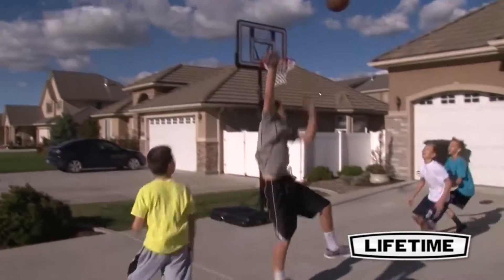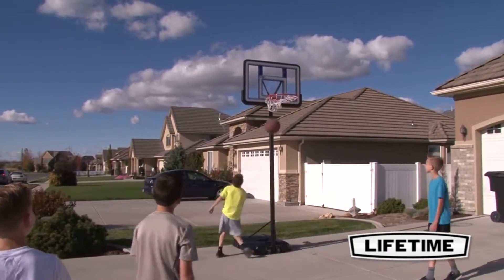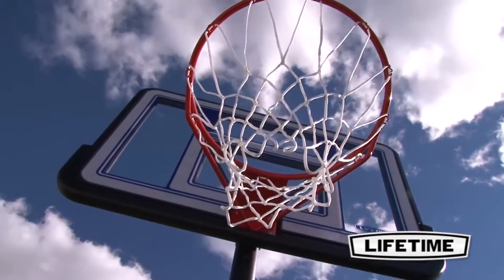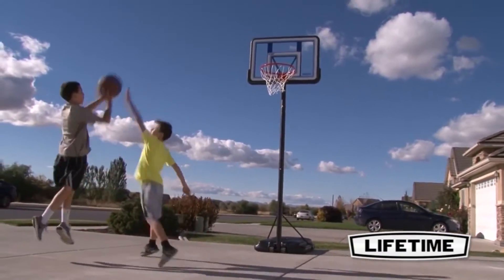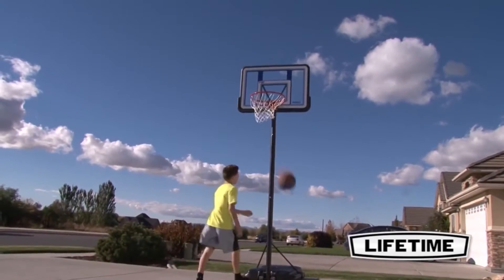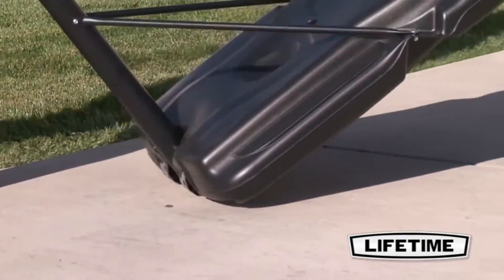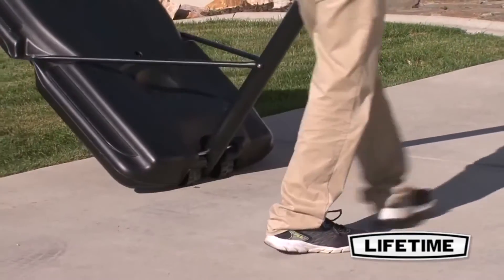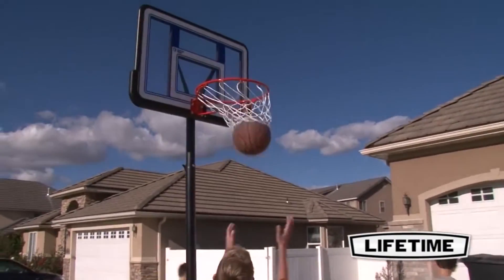Lifetime Basketballs 90073 Portable Basketball Hoop 44" Backboard Goal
Adjusts from 7.5' to 10' in 6" increments
Base has Wheels for Portability
Telescoping Pole Design
No Sales Tax Outside Of Utah!
Low Price Guarantee!